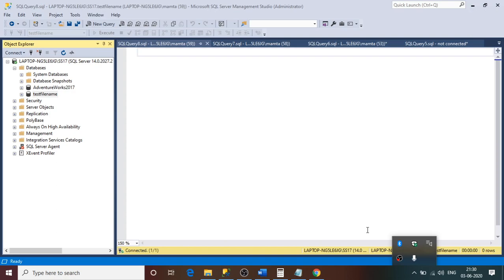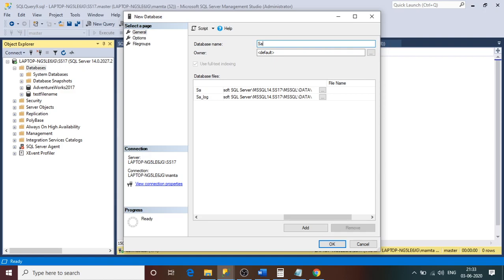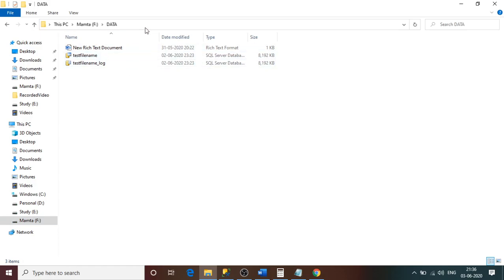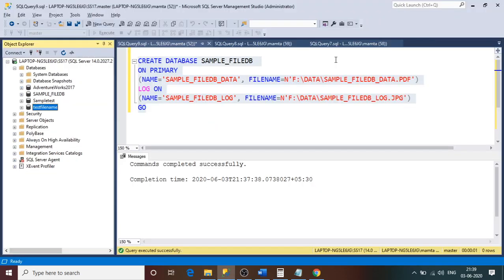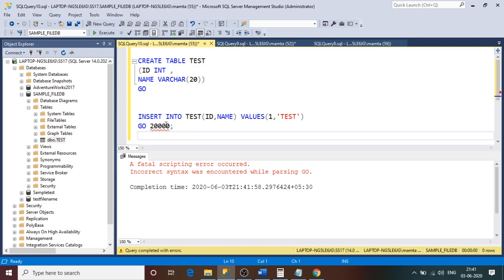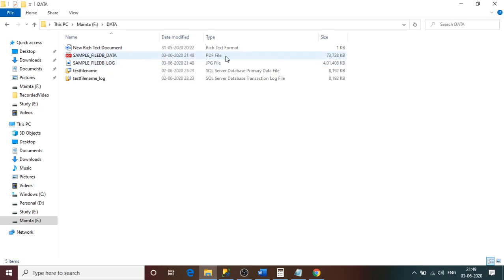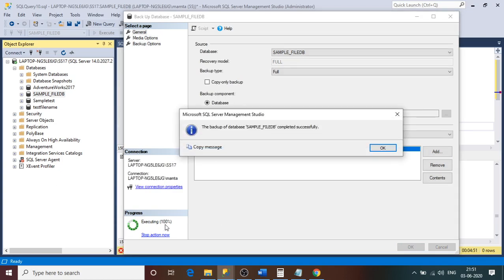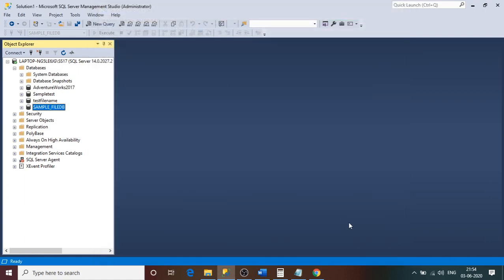Can we create Database with file extension other than .mdf and .ldf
This session will help you understand the following concept:
1.) Can we create sql server database with primary database file with file name extension  other than .mdf
2.) Cab we create sql server database with log file with file name extension other than .ldf

In Case, you wanted to know about more details on database files of sql server, please watch the below video:

by sql